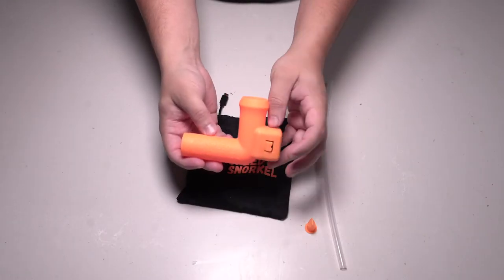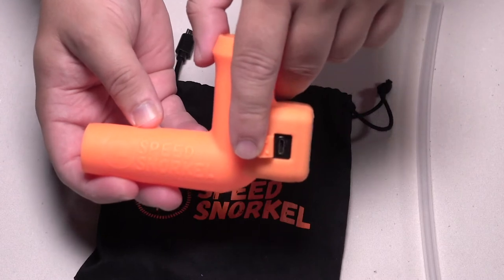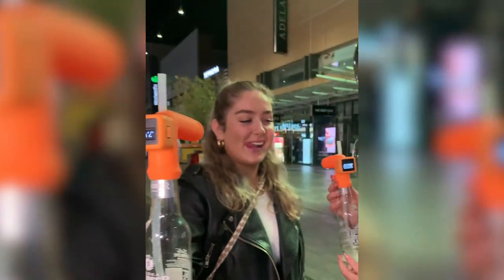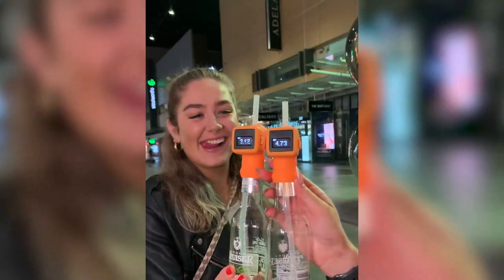How to use a Speed Snorkel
In this video we show you exactly how to use a Speed Snorkel. The official & only self-timed drink snorkel! Challenge your friends & see who can get the best time. No more mucking around with your phone timer, now you can officially time your snorkel with Speed Snorkel™.